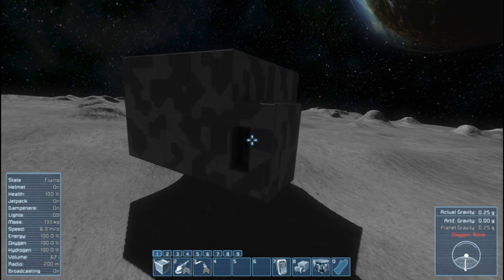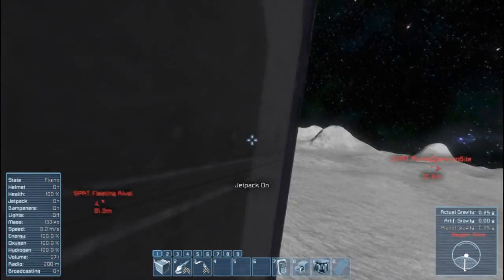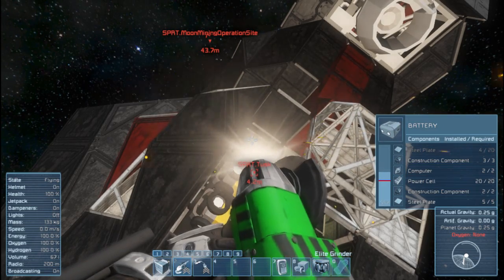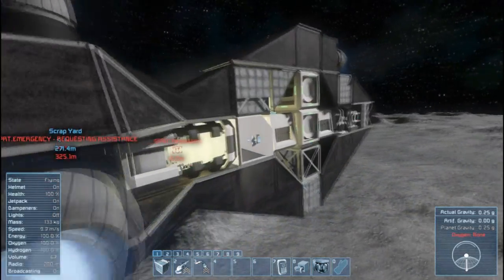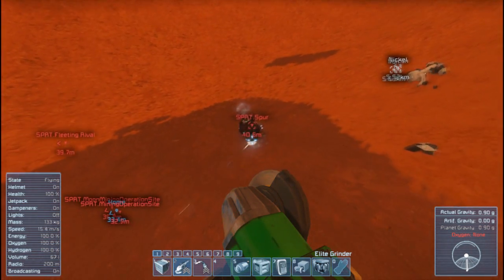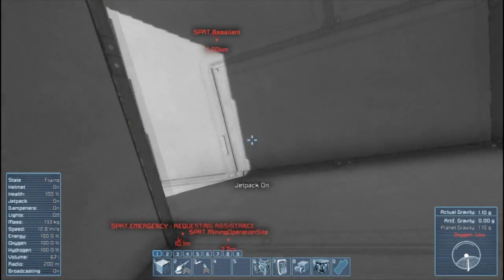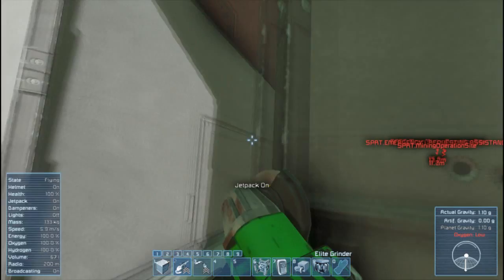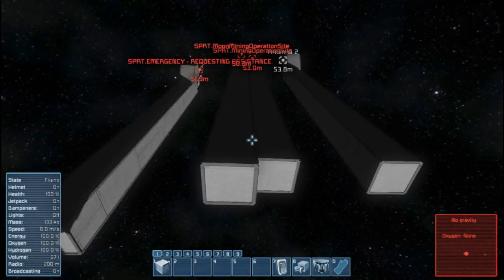Space Engineers - Using Antenna's to spawn Pirates [NO MODS/NO CHEATS]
In this video I will give a brief tutorial on how to make an antenna that will spawn Pirate ships. I will also show the antenna's on different planets.
The antenna names responsible for spawning are ;
MoonMiningOperationSite
MiningOperationSite
EMERGENCY - REQUESTING ASSISTANCE
; Each of those names when placed as the antenna name and transferred to the Pirate Faction will spawn a specific pirate enemy. The world MUST BEGIN with Pirates! If the world is not generated with Pirates to begin with, for example the Habitable Planet (in which you spawn in a yellow ship falling to earth) Then the pirates will not spawn for you even using this antenna trick.